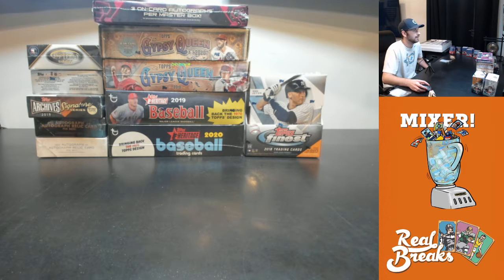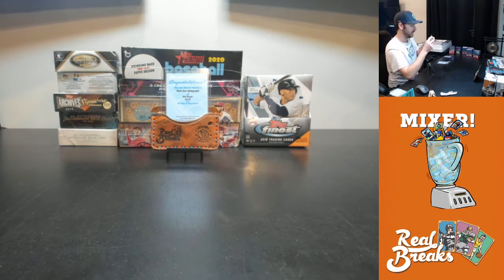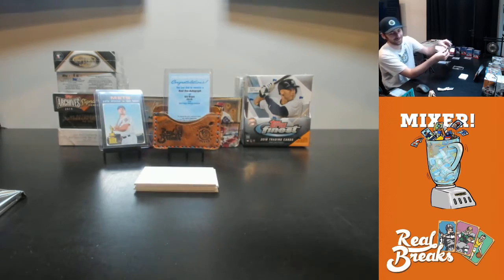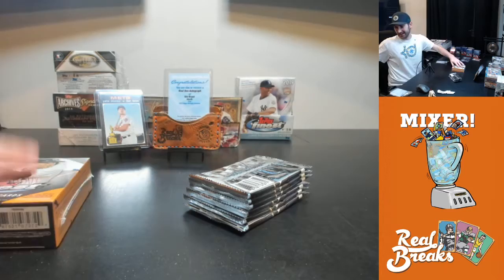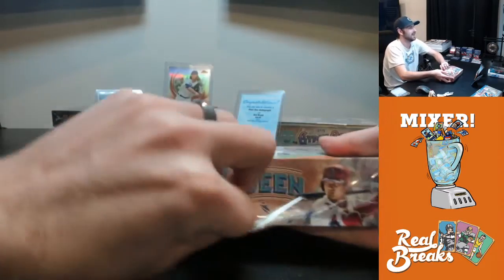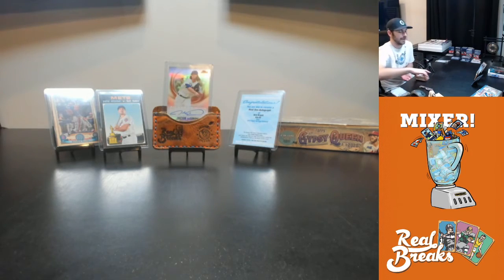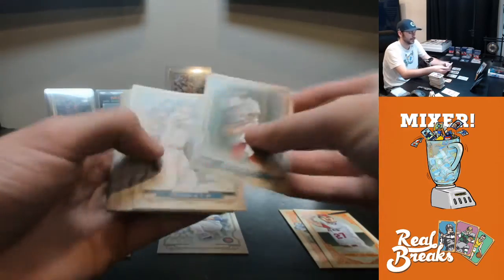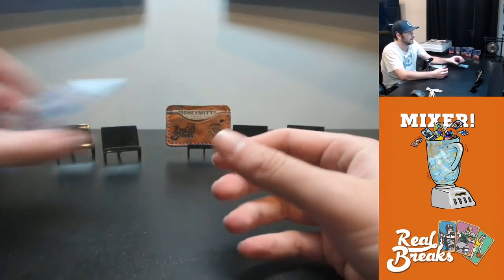Progressive Topps Mixer #2 (4/14/20)